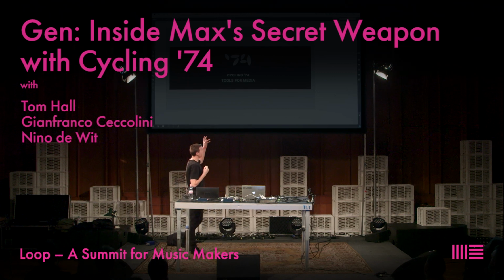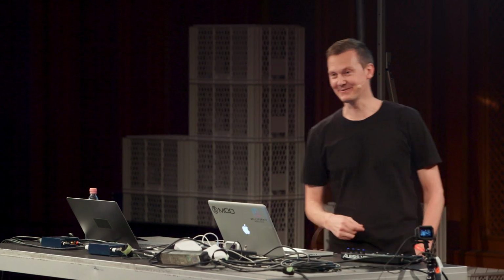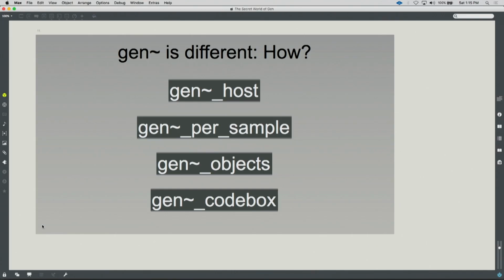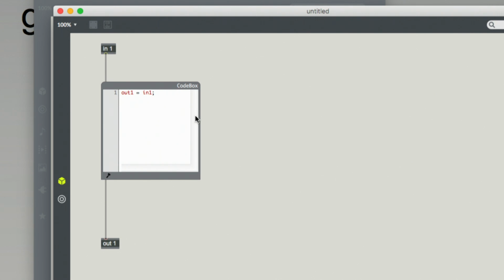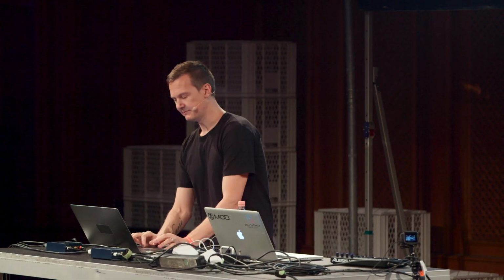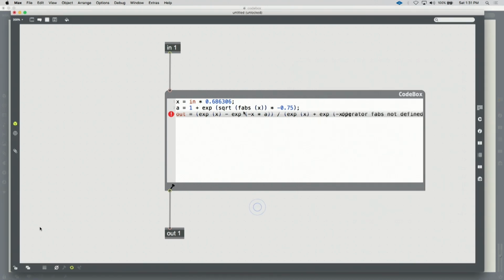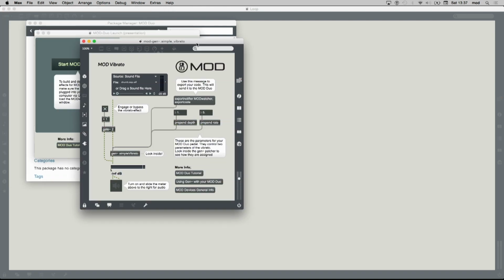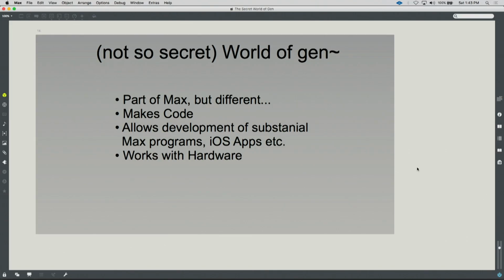Gen: Inside Max's Secret Weapon with Cycling '74 | Loop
Some Max users don’t know of the existence of gen~; but those that do consider it their secret weapon. In this presentation from Loop 2017, Cycling ‘74’s Tom Hall gives a demo of the gen~ object available within Max.